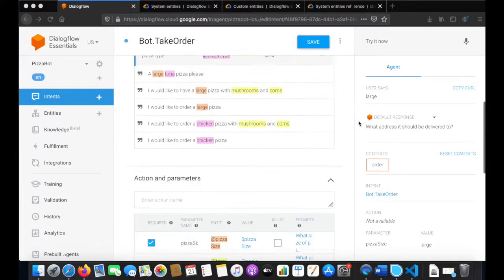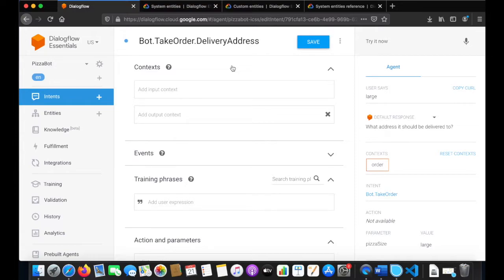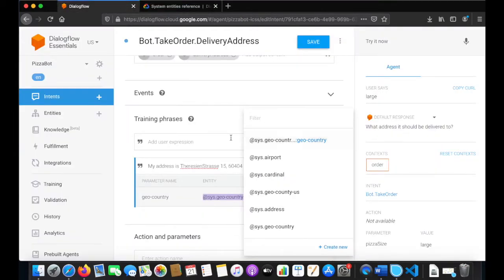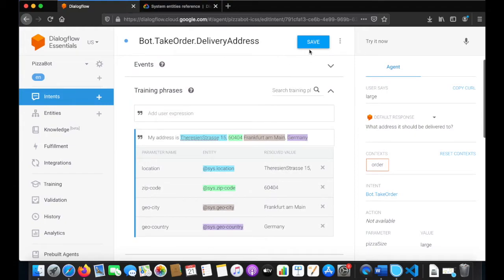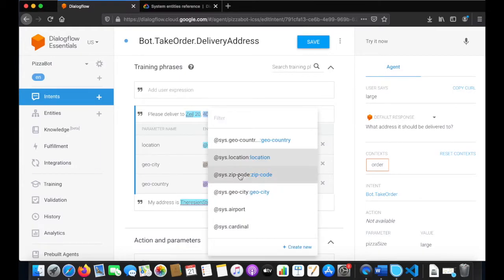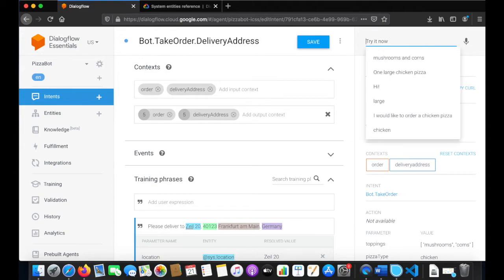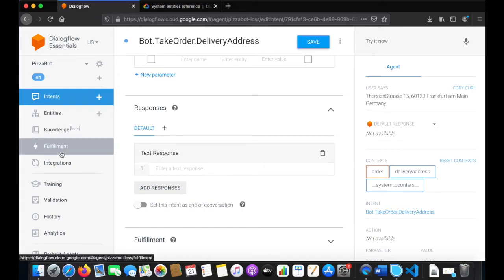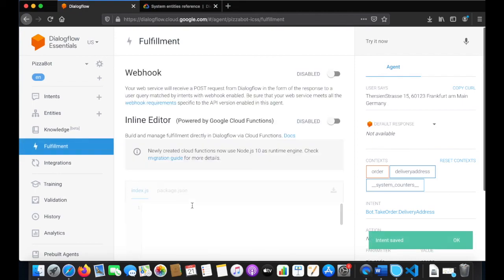Dialogflow Part 5 - Understanding Context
What is Context in Dialogflow? How to extract address in Dialogflow? Extracting an address in chatbot?